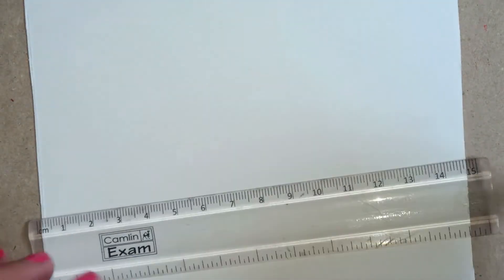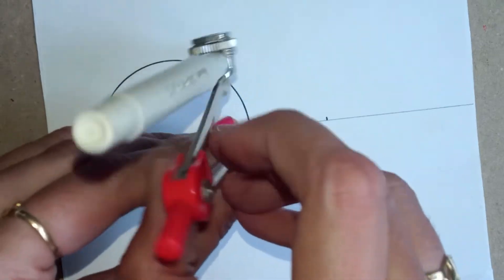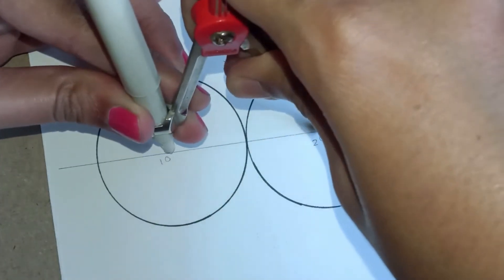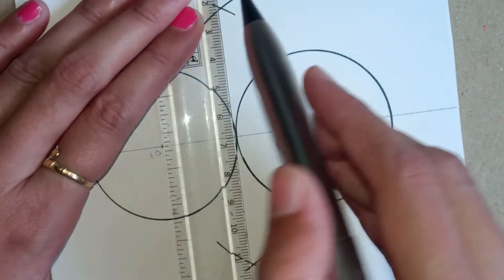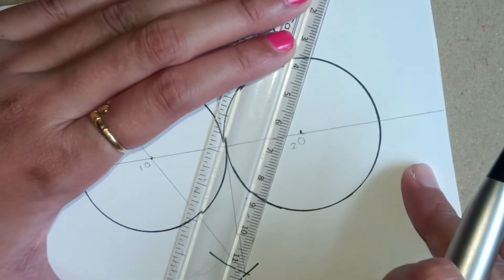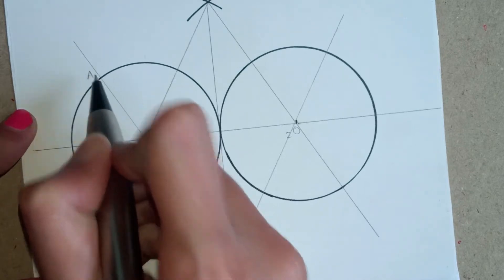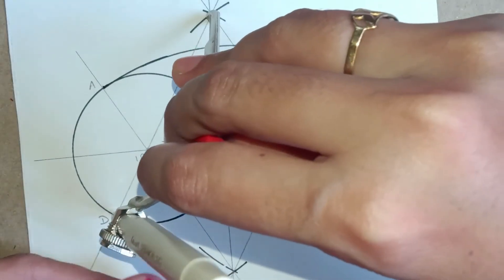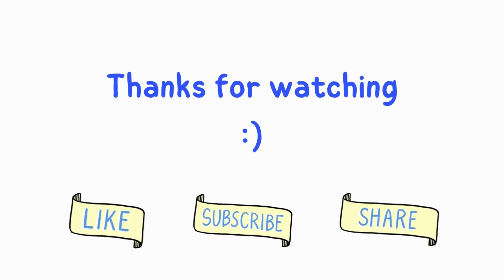How to draw Ellipse with Compass | Easy Geometry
Hi. This videos demonstrates easy manner of how to draw an Ellipse shape using a simple compass/rounder and basic geometry.

Accessories needed: 2 pens/pencils, 1 compass/rounder, 1 scale, paper.